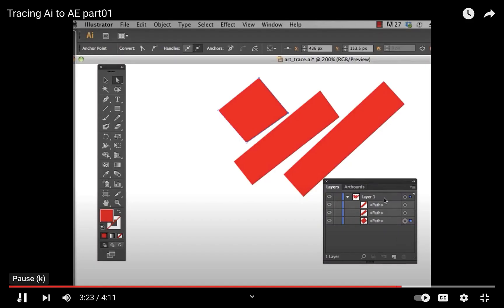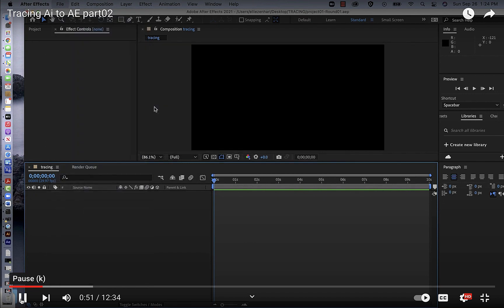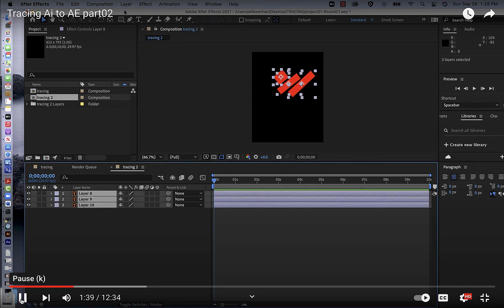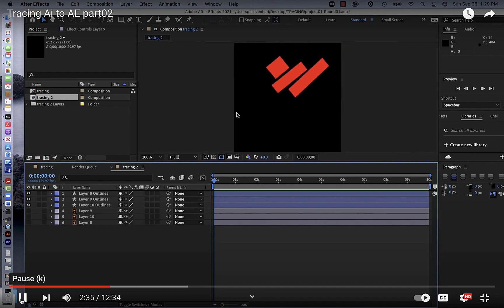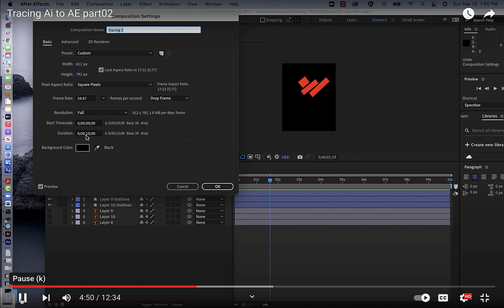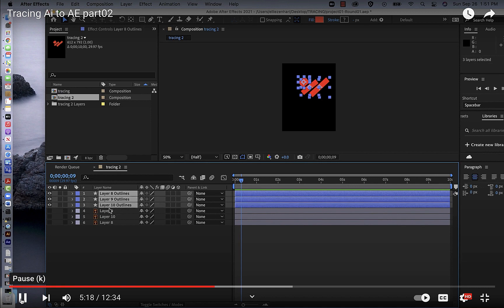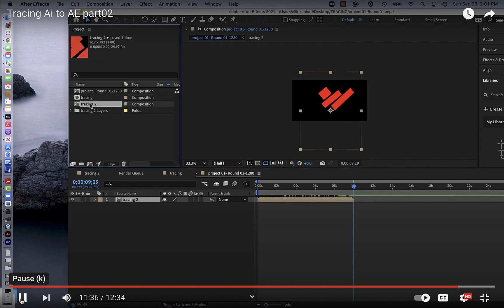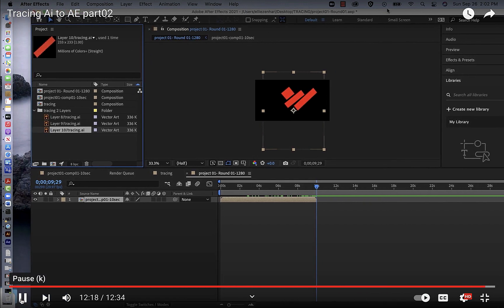releaseto layer sequence Ai to Ae